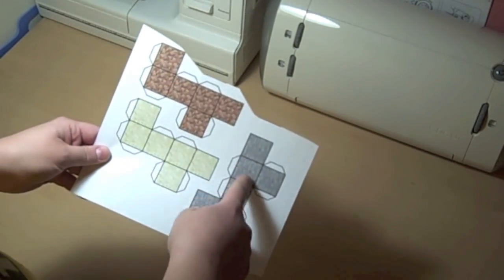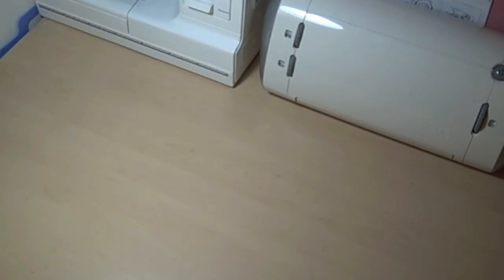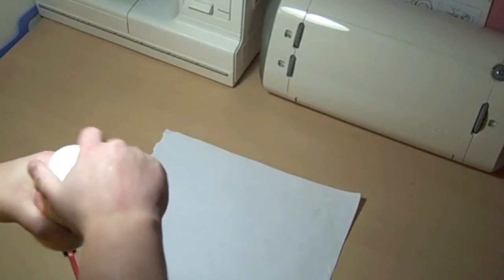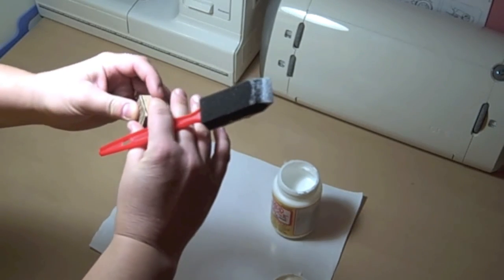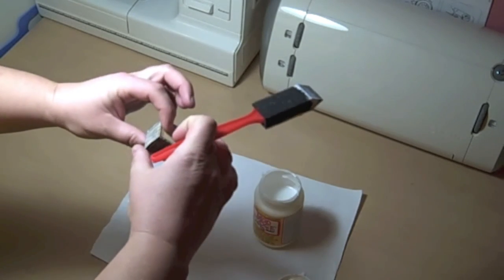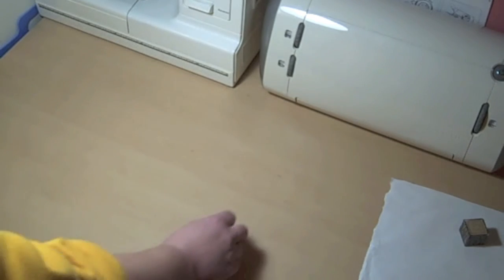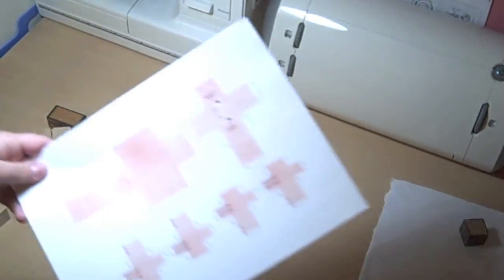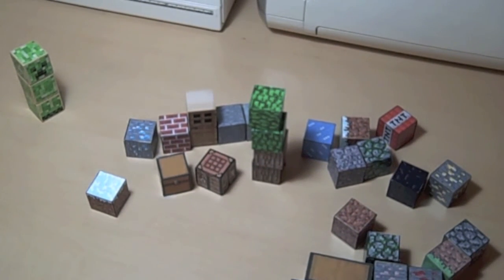Minecraft Craftiness: Papercraft into Blockcraft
Crafting Minecraft Crafts...
In this episode, I show how to make papercraft Minecraft blocks, as well as making wood blocks from the same patterns.